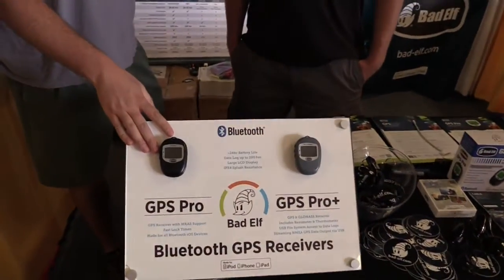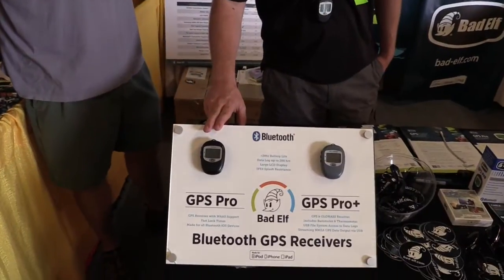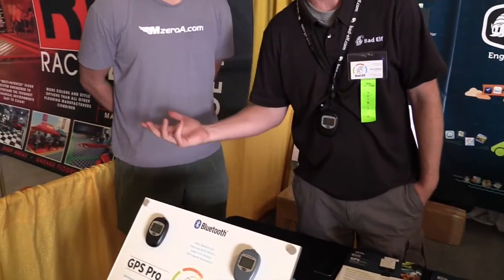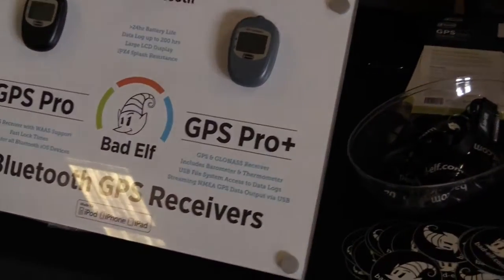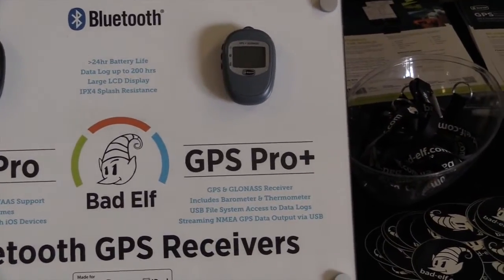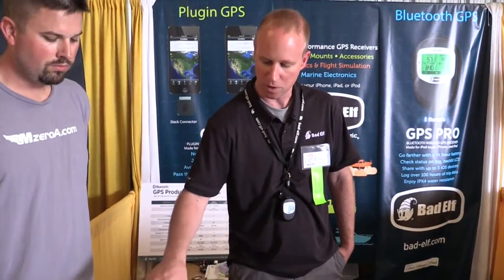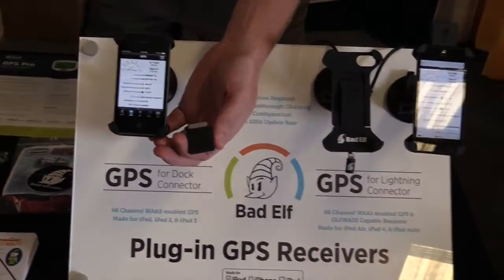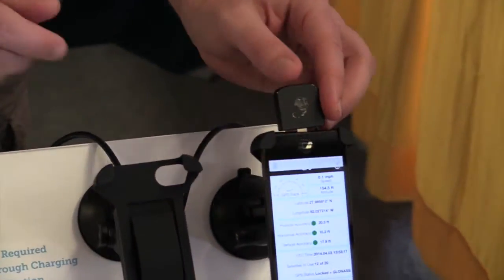Bad Elf GPS Pro + Interview - MzeroA Flight Training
Marc Hudson of MzeroA.com chats with the guys at Bad Elf about their new GPS Pro +